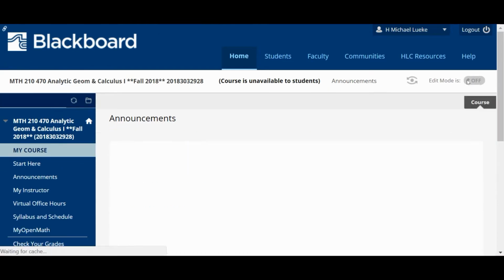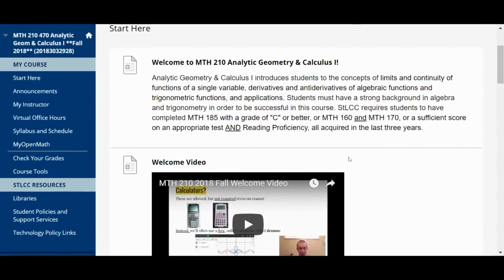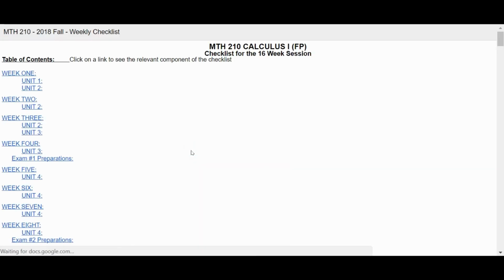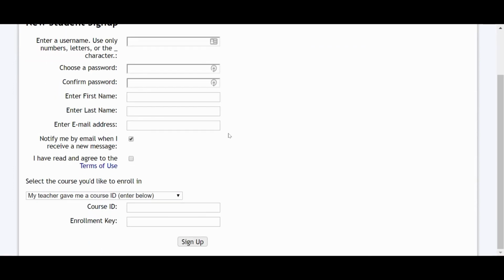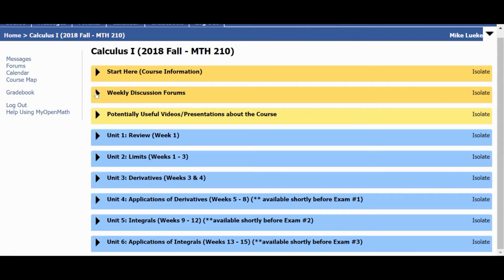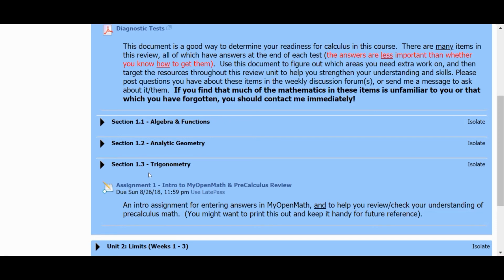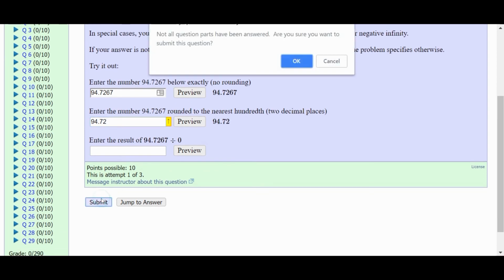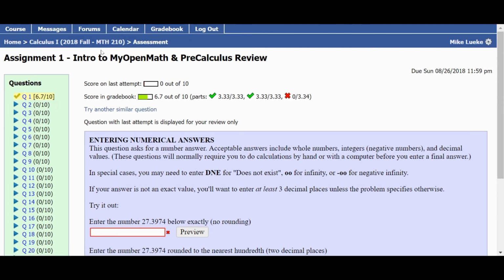Getting Started in Blackboard & MyOpenMath (Calc I 2018 Fall)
This video shows you some important features of our Blackboard course environment as well as getting started in the MyOpenMath platform.